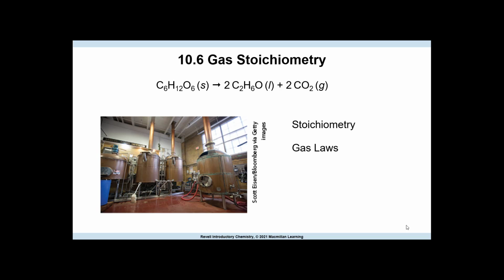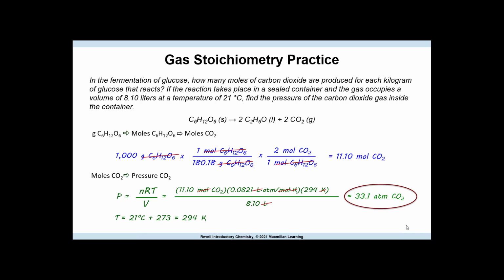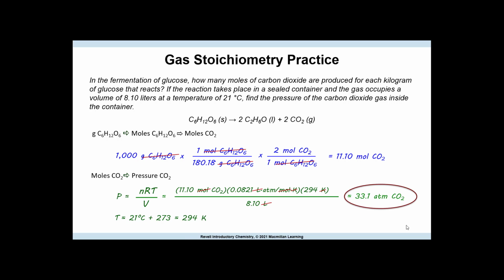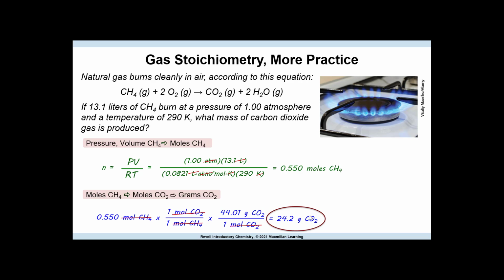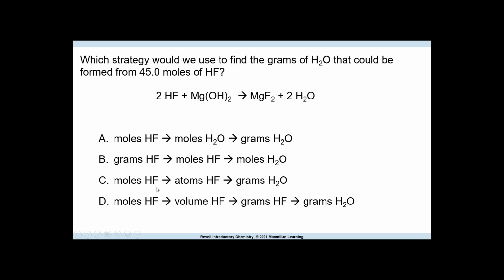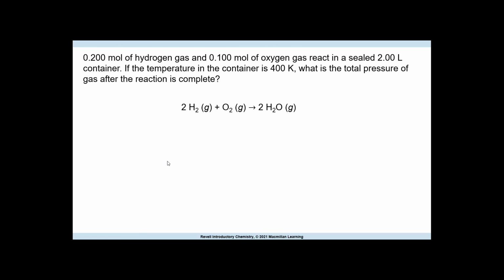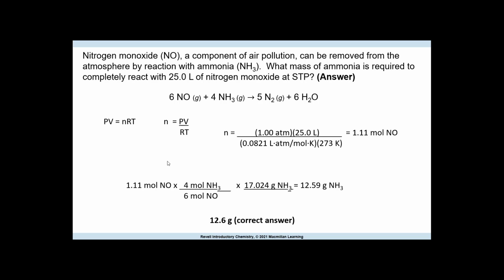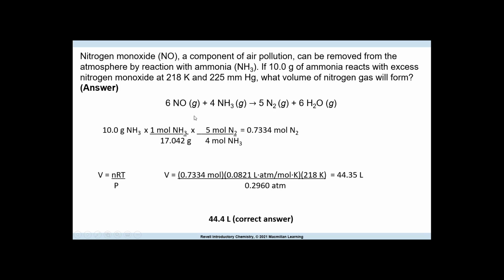10.6 Gas Stoichiometry